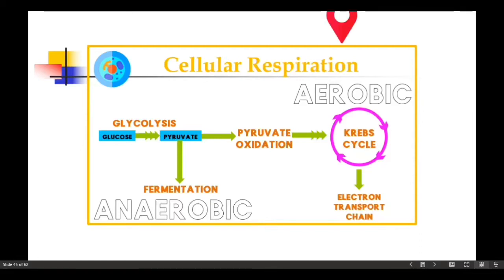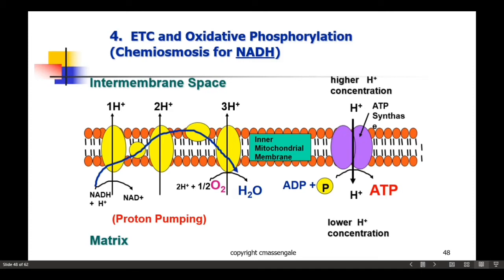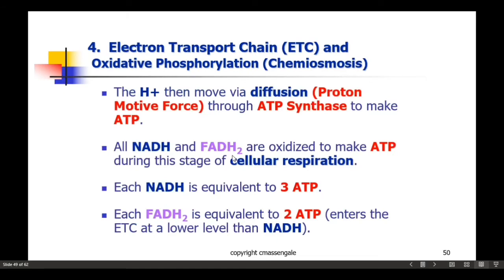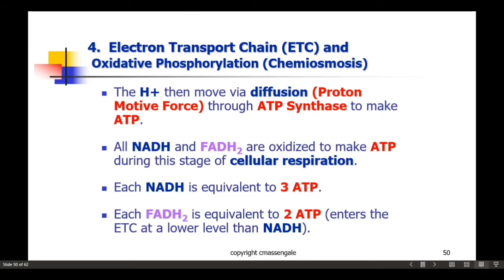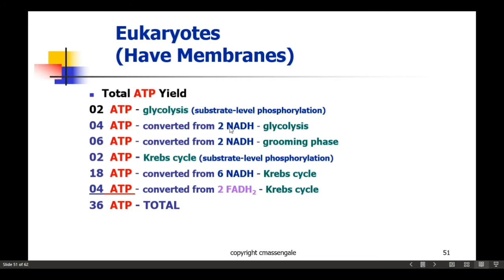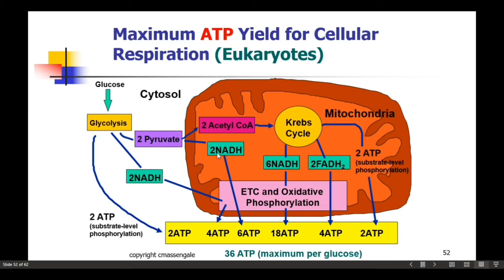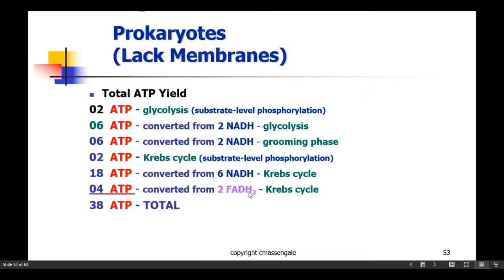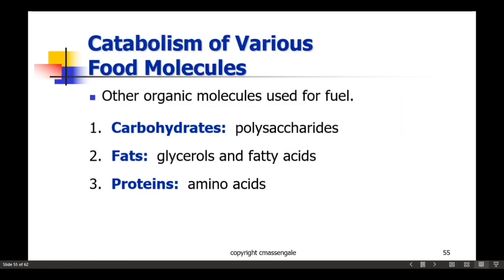8D-ETC and Oxidative Phosphorylation